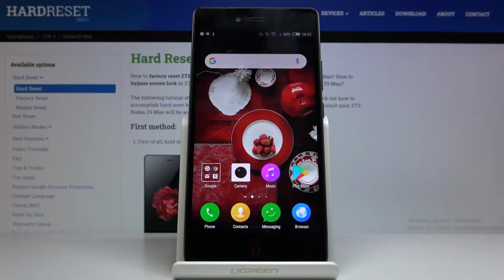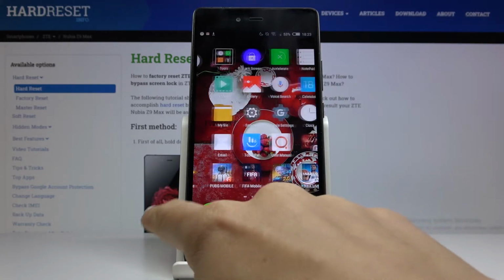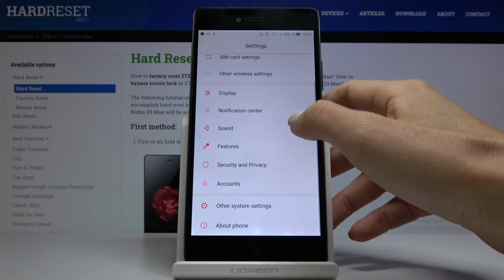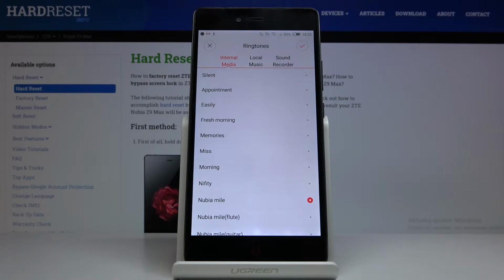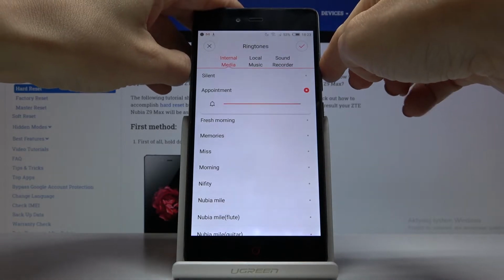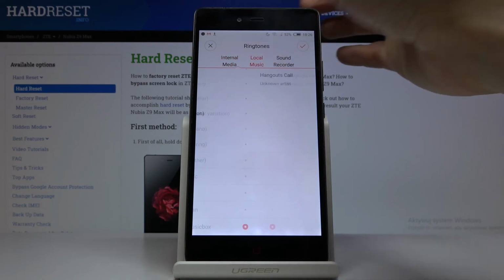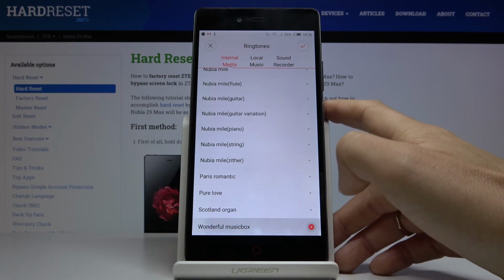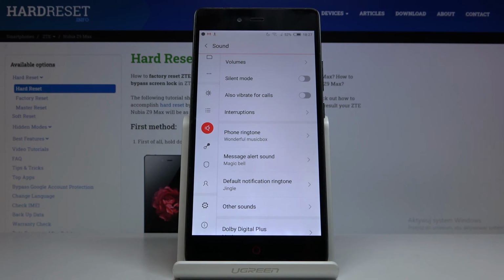How to Change Ringtone in ZTE Nubia Z9 Max - All Avaliable Ringtones for ZTE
If you would like to explore all ringtones for ZTE Nubia Z9 Max, you are in the right place. Just press play and discover the list of ringtones for ZTE Nubia Z9 Max. Follow all the tunes, pick the one you like the most and set it as your ringtone. Smoothly and easily set up ringtone in ZTE Nubia Z9 Max.

How to Change Ringtone in ZTE Nubia Z9 Max? How to Set Up Ringtone in ZTE Nubia Z9 Max? How to Pick Ringtone in ZTE Nubia Z9 Max? How to Open List of Ringtones in ZTE Nubia Z9 Max? How to Customize Sounds in ZTE Nubia Z9 Max? How to Pick Ringtone Tune in ZTE Nubia Z9 Max? What Ringtones are Available for ZTE Nubia Z9 Max?